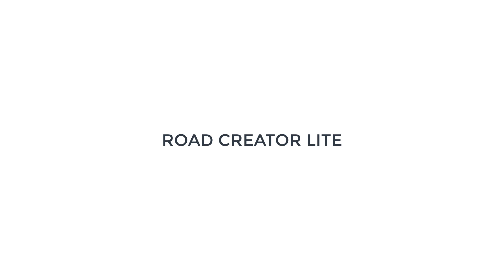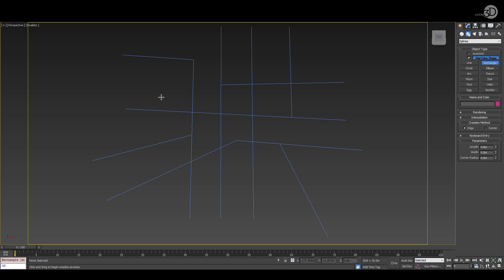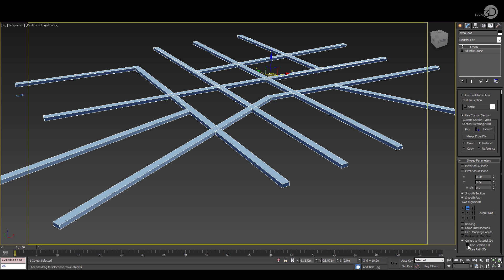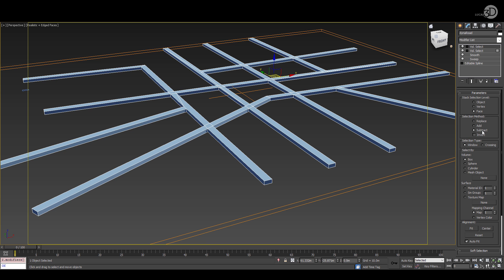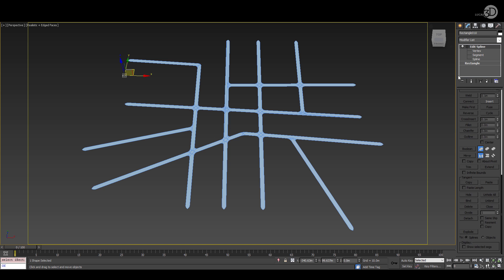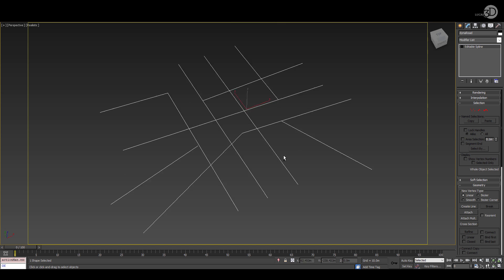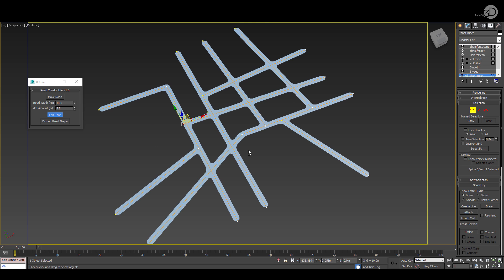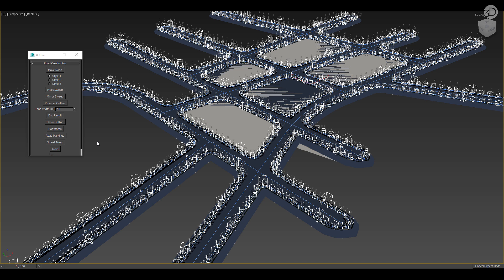Road Creator Lite - Quick Road Shape Creator - Free Script for 3DS Max 2016 and Above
New Version Download via Dropbox:
Compatible for 3ds Max 2016 and above.
Road Creator Lite allows the user to deal simply with splines representing a road's alignment and then dynamically presents 2 key properties, road width and the fillet value of the intersection, it also quickly lets the user edit the road shape, adding and adjusting existing roads with a simple intuitive method.